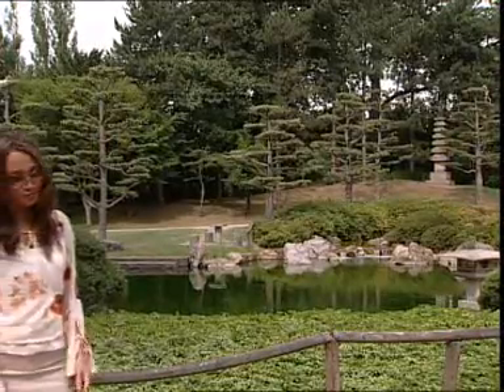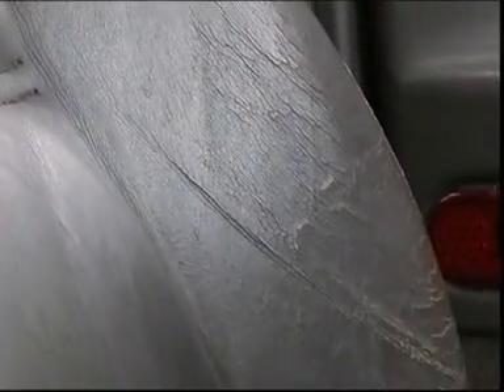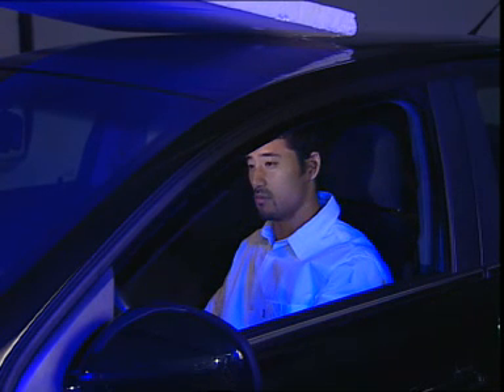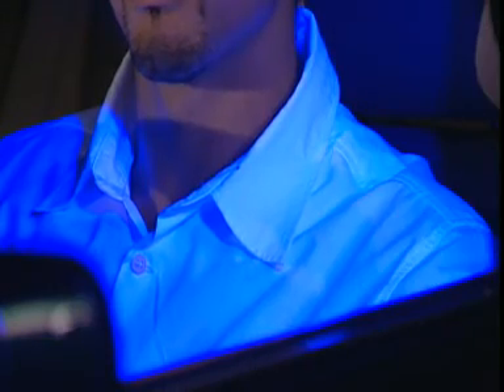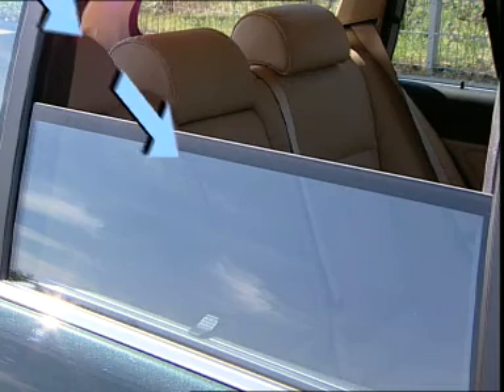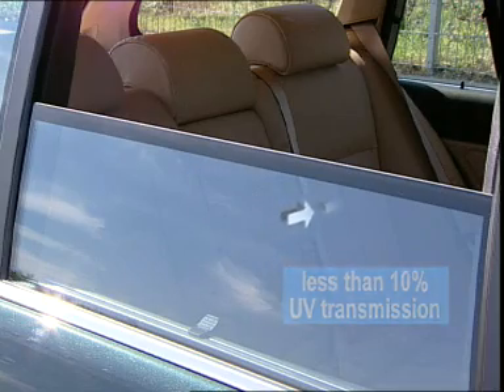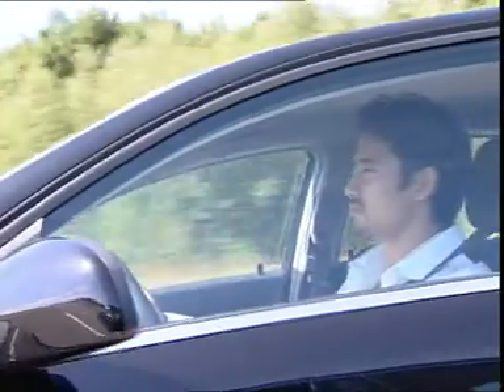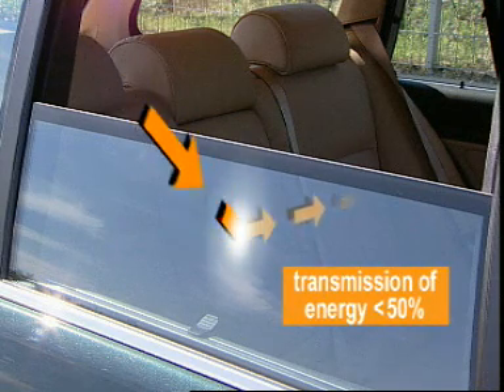UVFilter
There is more to glass than you think...

Thermocontrol UV Filter glass effectively protects passengers and cabin materials from the solar heat and the UV rays.

Thermocontrol UV Filter tempered glass has specifically low UV transmission values (TUV). Its TUV is only one-seventh (1/7) of a clear glass and one-third (1/3) of a normal green glass.